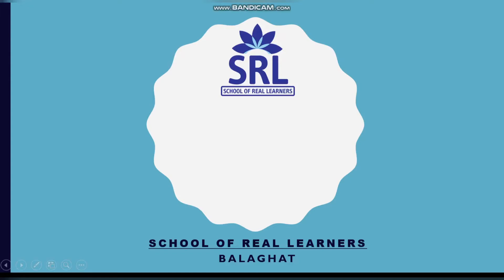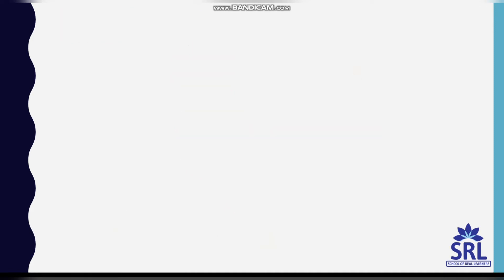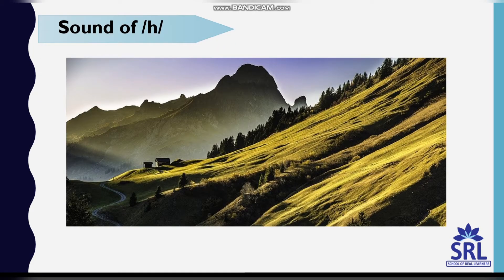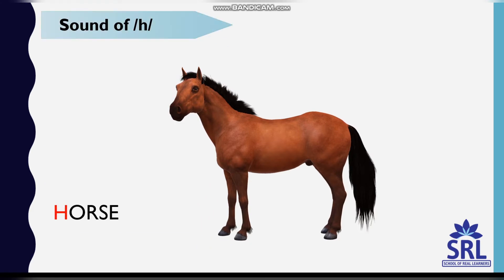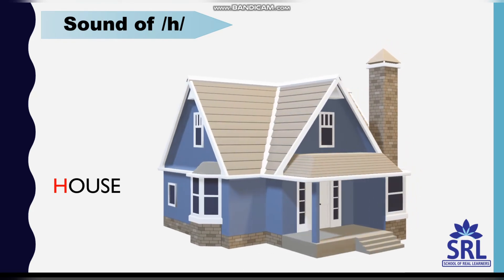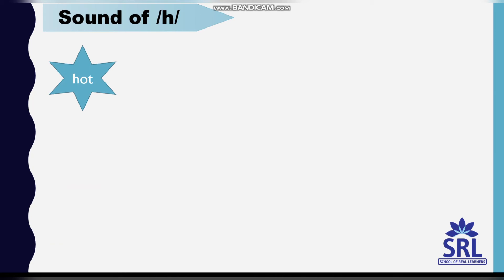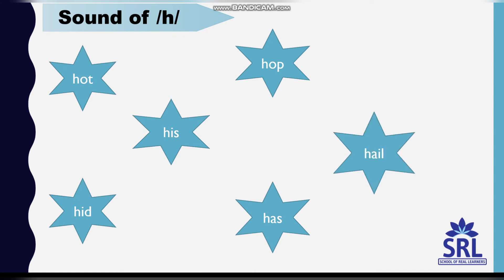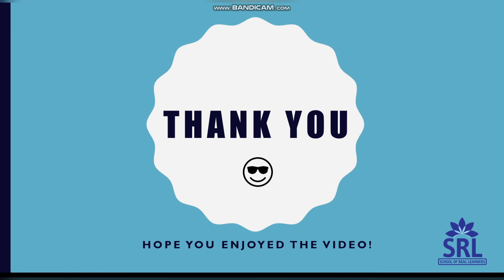Phonics Letter H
Learn phonics step by step. Here's the sound of the letter H and few words starting with the letter H along with their pictures.
This video will also help you/your child in learning the spellings of the words.